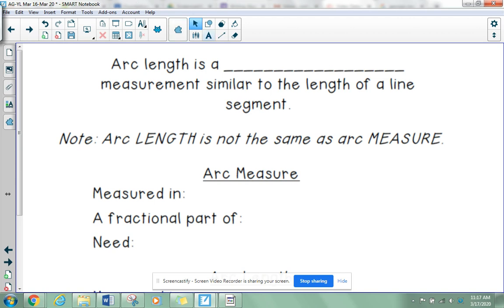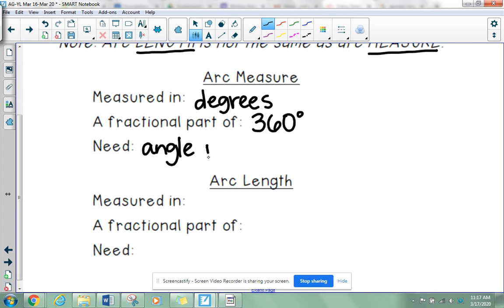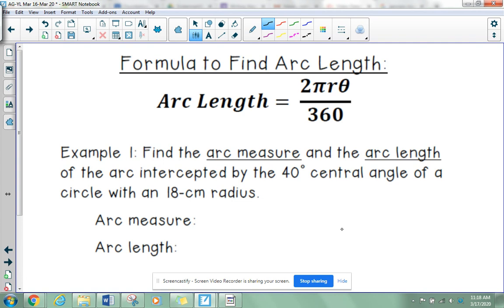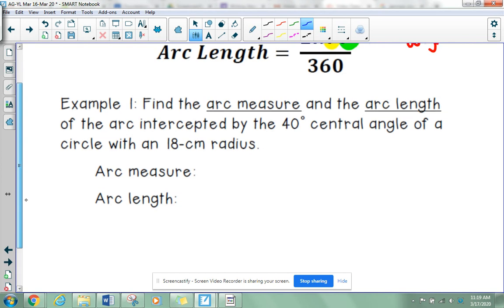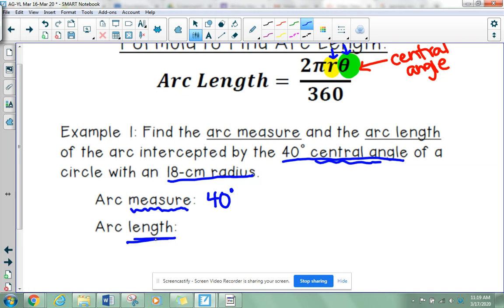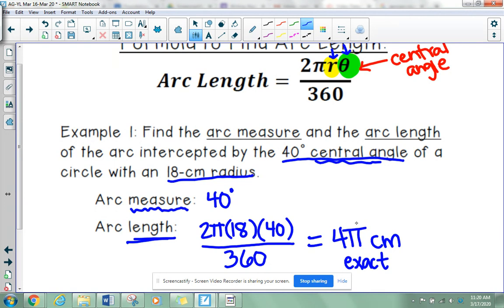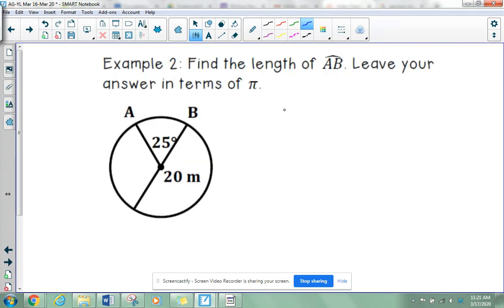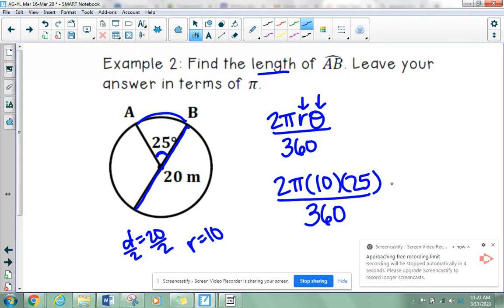Finding Arc Length